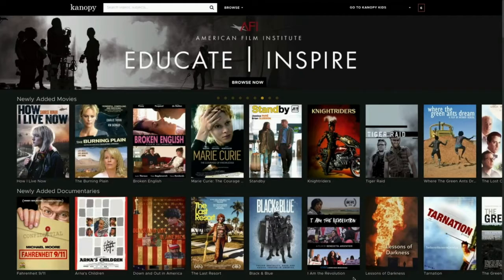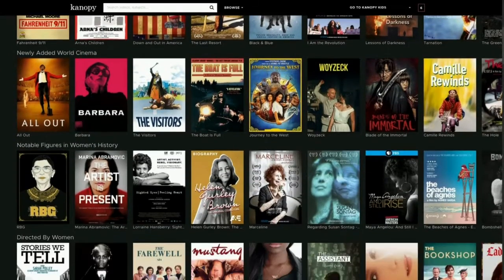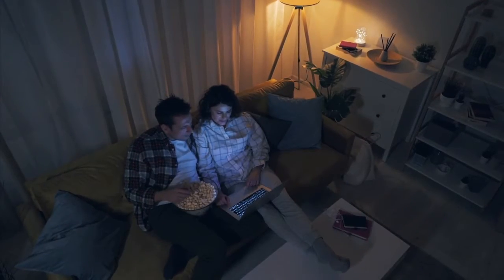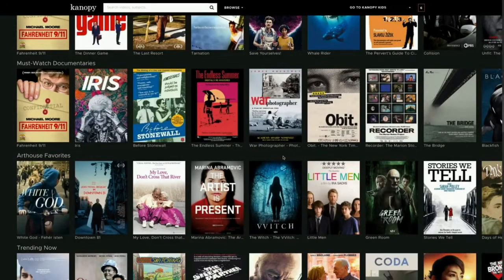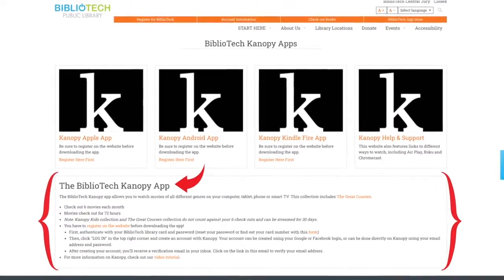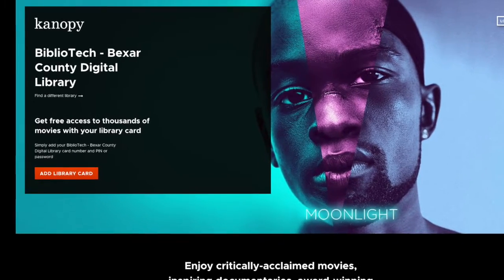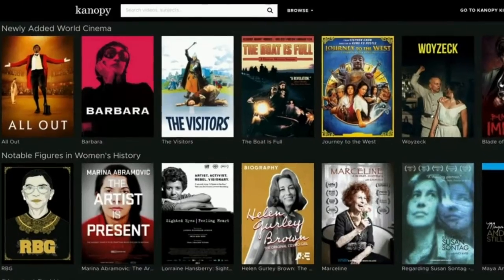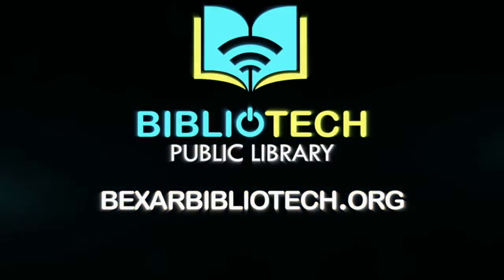Kanopy Introduction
The BiblioTech Kanopy app allows you to watch movies of all different genres on your computer, tablet, phone or smart TV. This collection includes The Great Courses.